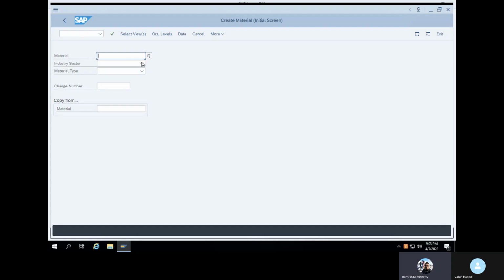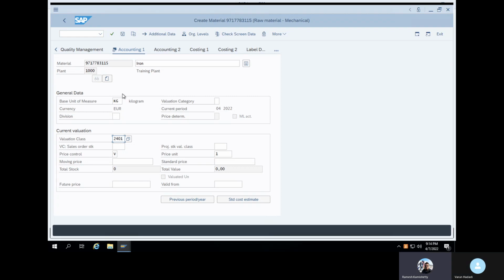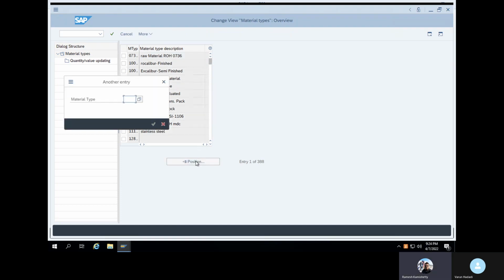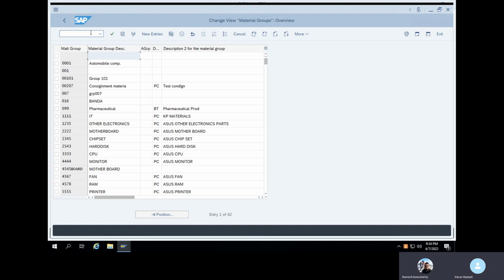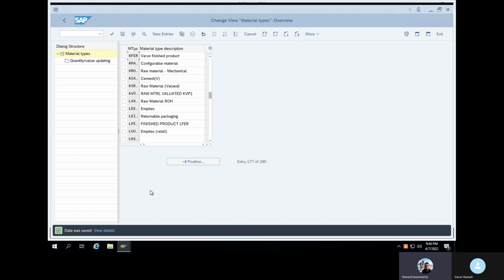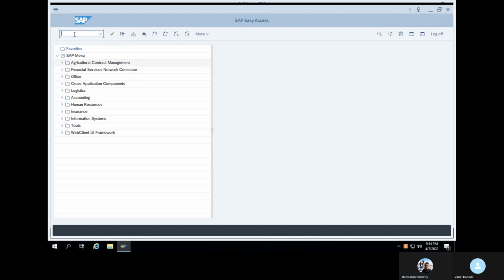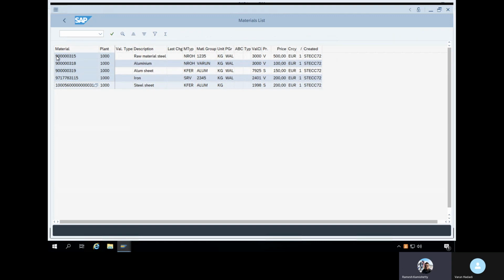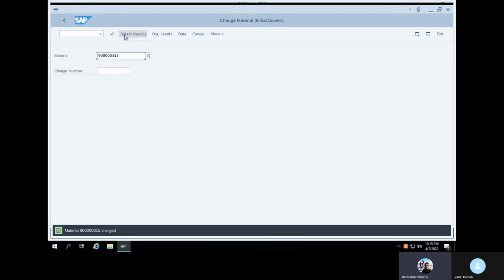SAP MASTER DATA